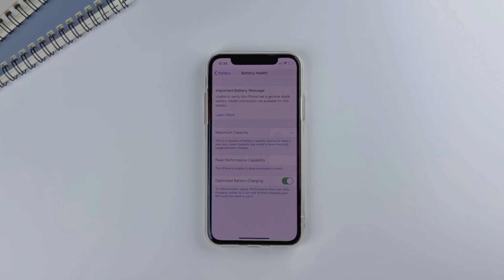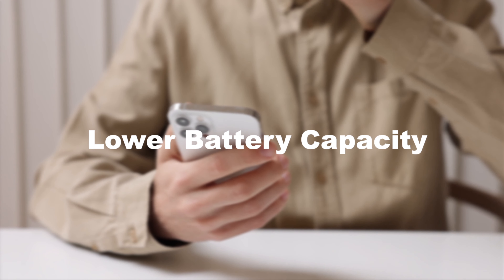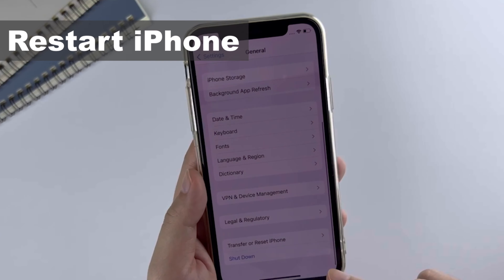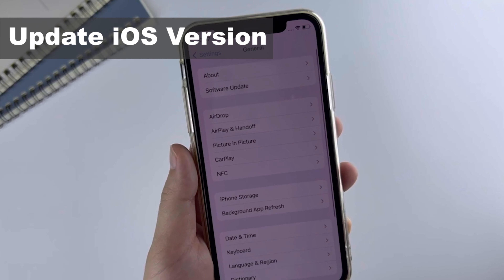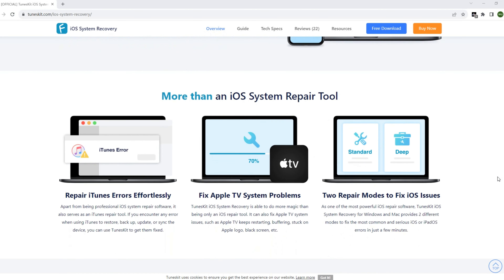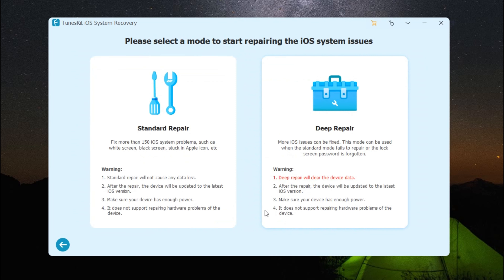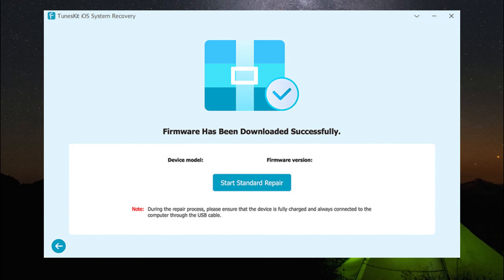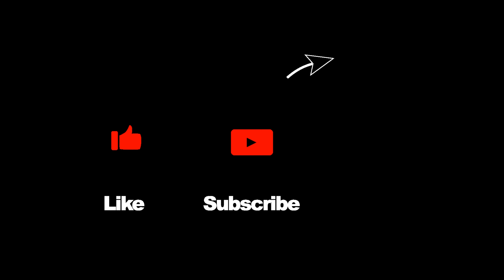iPhone Battery Health Not Showing Up | Causes & Solutions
This video tells you why your iPhone is unable to determine the battery health, and how to fix it.